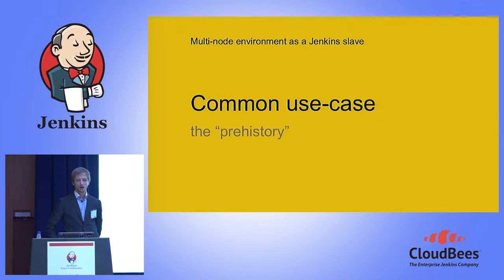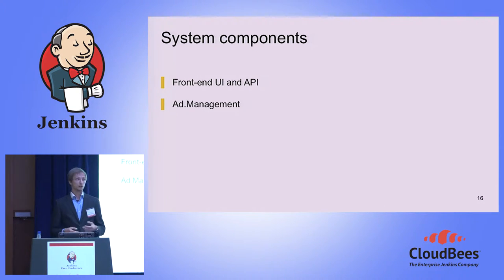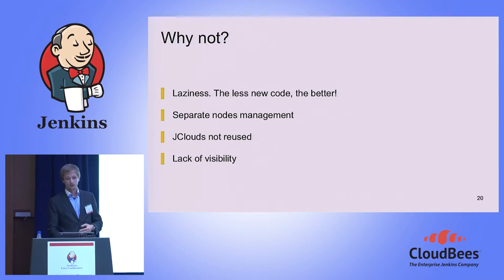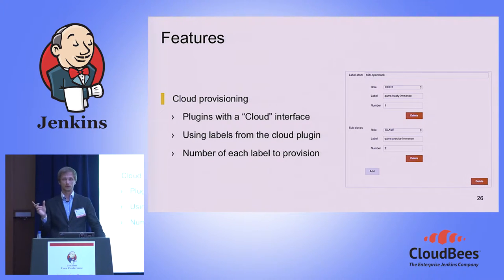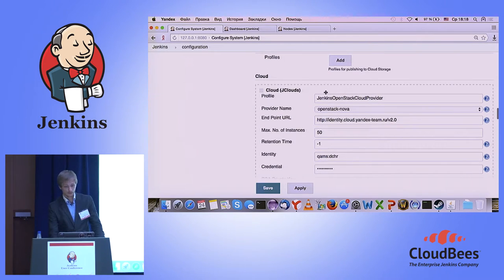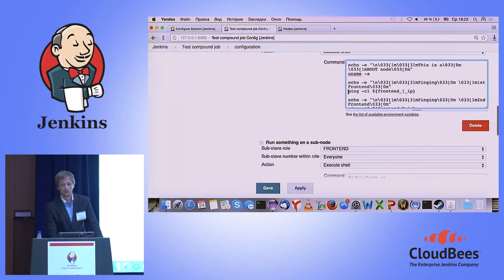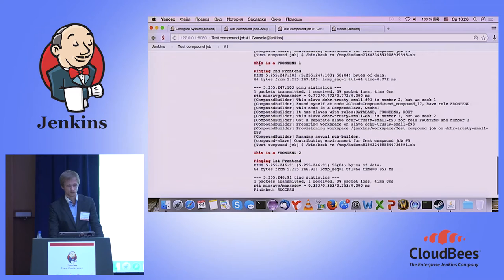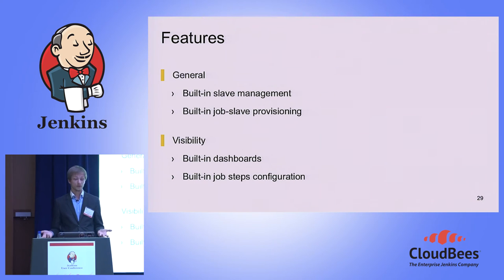JUC Europe 2015 - Multi-Node Environment as a Jenkins Slave (Compound-Slave)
By: Denis Chernilevskiy, Yandex

Multi-Node Environment as a Jenkins Slave (Compound-Slave) by Denis Chernilevskiy

Attendees will learn about the concept of using several nodes as a single Jenkins slave. At Yandex, we’re deploying software environments consisting of many nodes from the cloud and we can leverage existing Jenkins slave management mechanisms - such as scheduling, automated provisioning and load-balancing - via this single-slave abstraction. This greatly decreases the time needed to support lots of separate slave nodes. At Yandex, we have created a plugin for these purposes and it will be presented in this session.